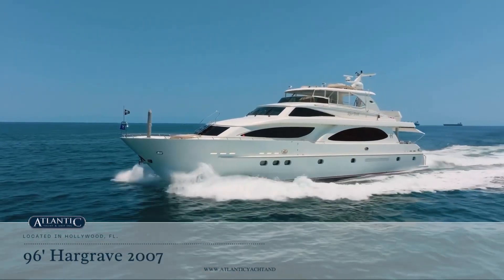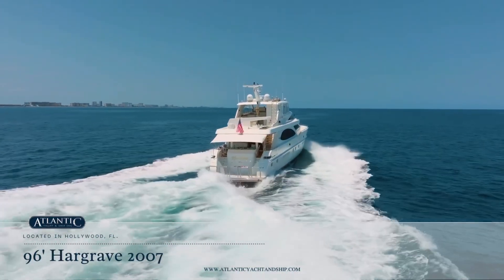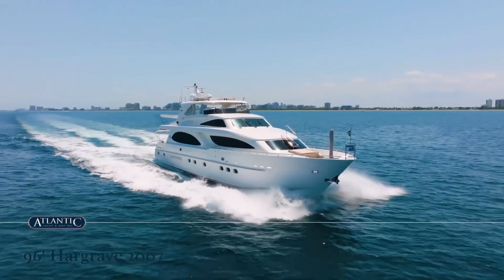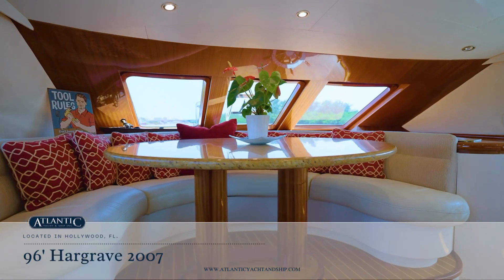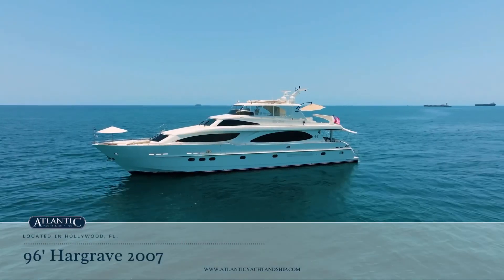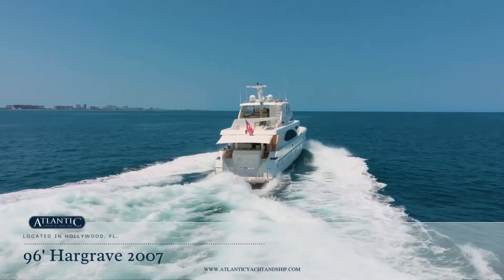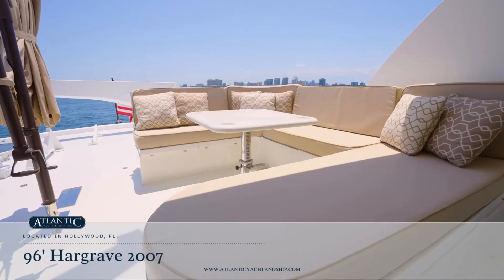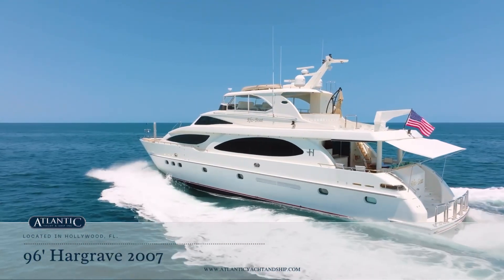Exclusive look inside the 96’ Hargrave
Get an exclusive peek inside the stunning 96’ Hargrave 2007! Currently located in Hollywood Florida. This beauty is ready for her next adventure don’t miss out contact Greg Silver at to learn more or schedule a showing. ￼